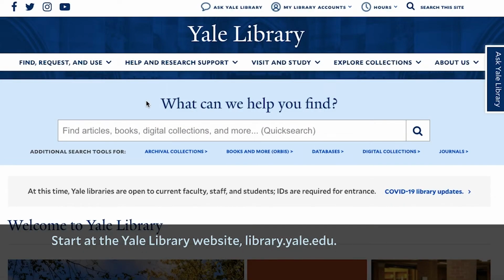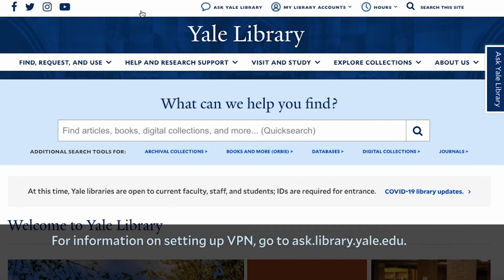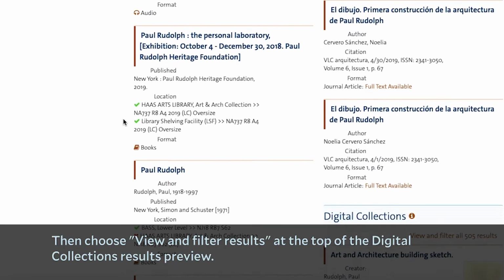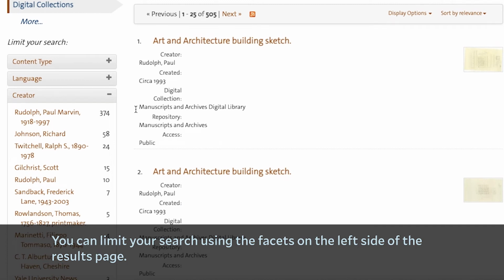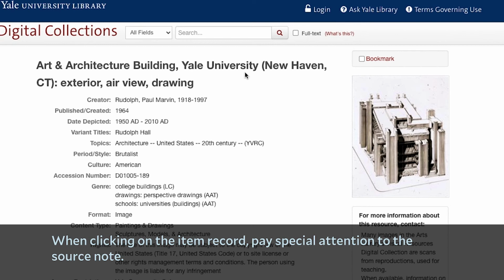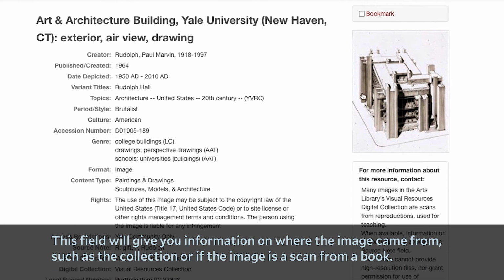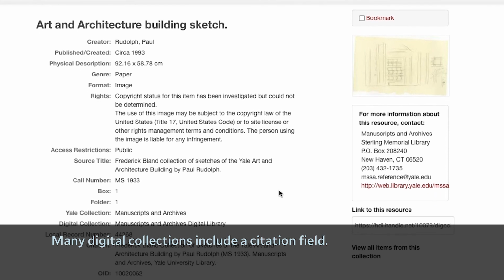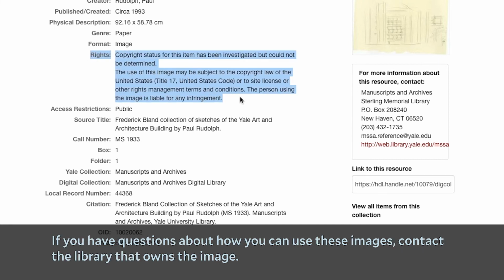Search Digital Collections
Learn how to search thousands of digitized collection materials at Yale. While many Yale Library digital collections can be searched by researchers outside Yale, the instructions in this video are specifically for Yale faculty, staff, and students who have access to the Yale VPN. Video tutorial by Tess Colwell, Arts Librarian for Research Services at Robert B. Haas Family Arts Library.